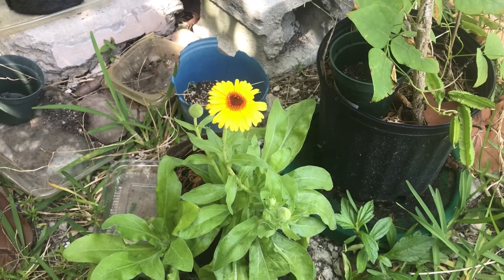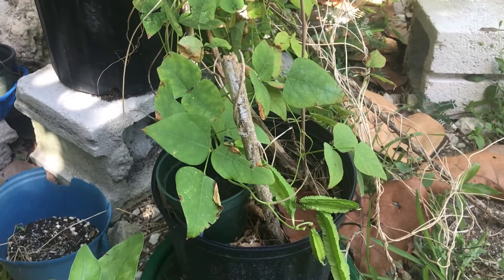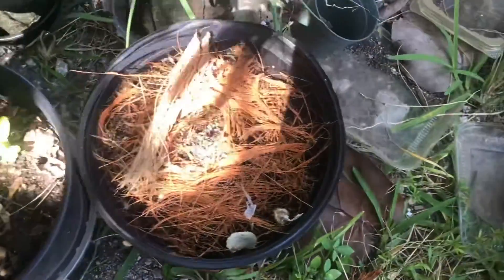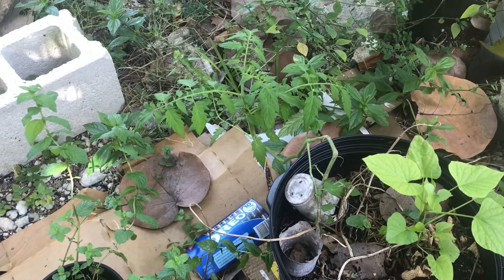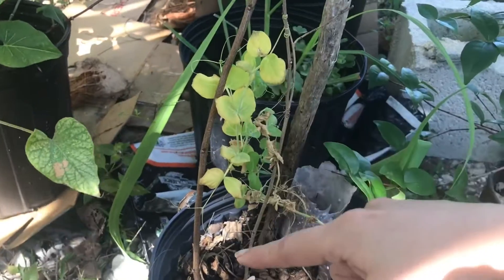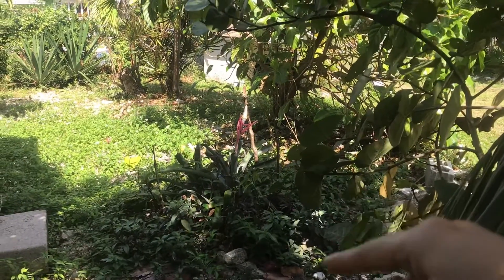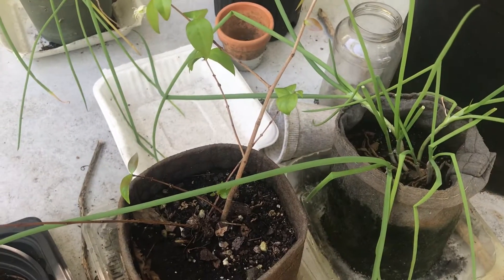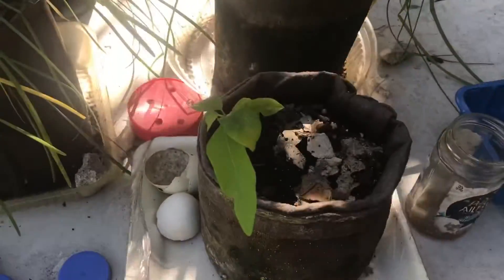Calendula, winged beans and general update